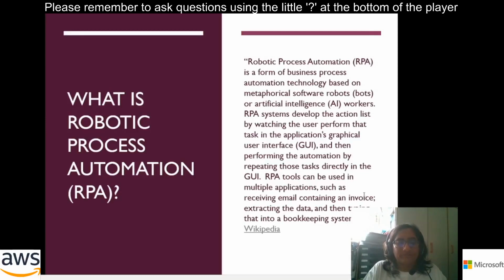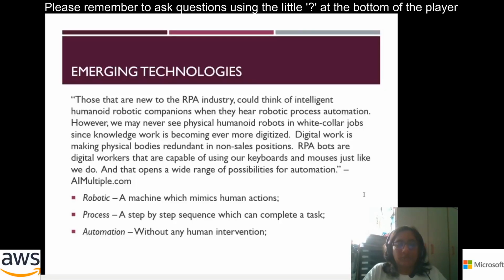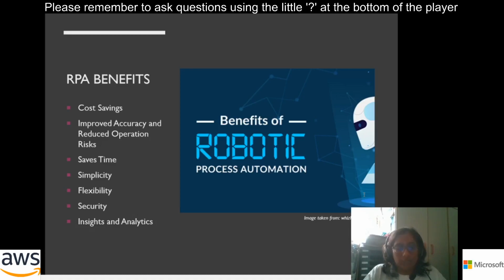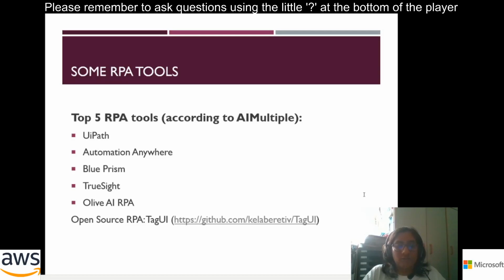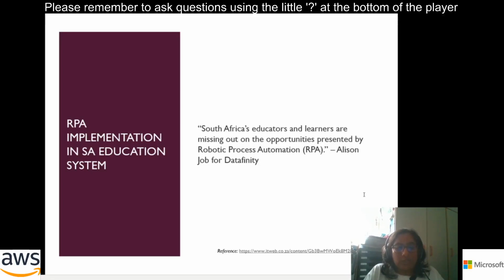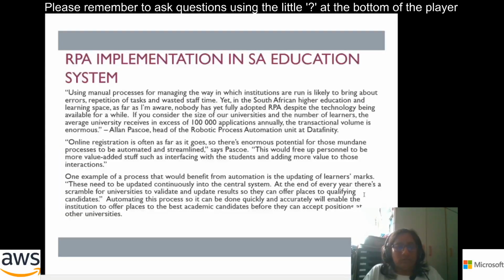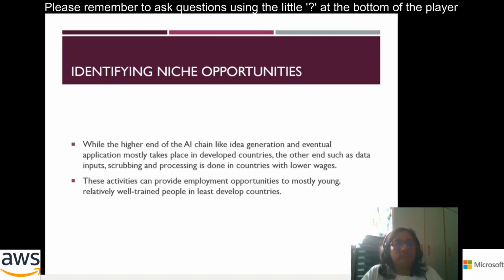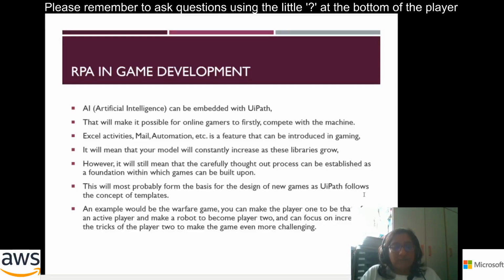Ronica Singh - RPA in South Africa @ DevConf Live 2020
Robotic Process Automation is the process of automating business operations using robots in order to reduce human intervention. I will do a quick intro to RPA, the what and the why; it's use in South Africa and teaching of it South African schools; use cases; Then demo the use of RPA in game development.